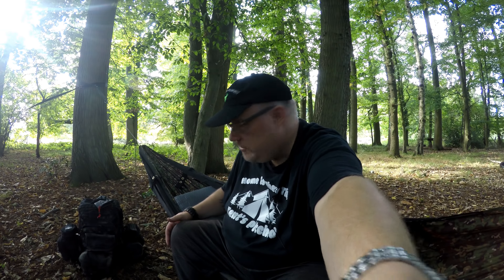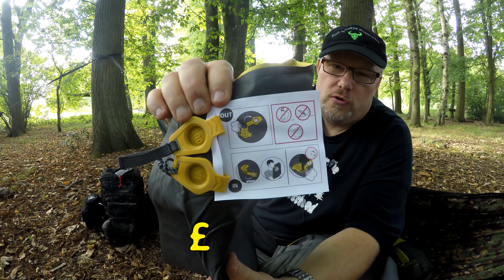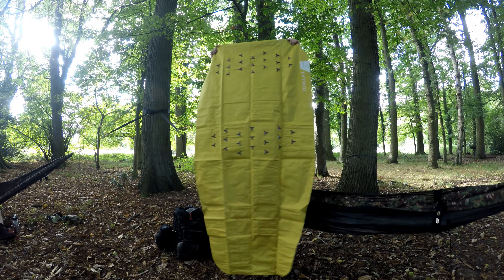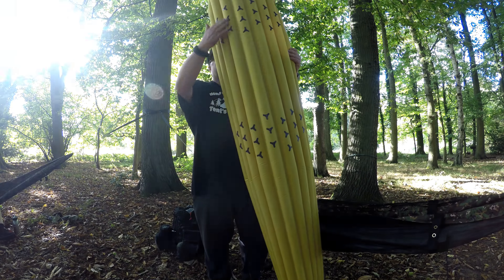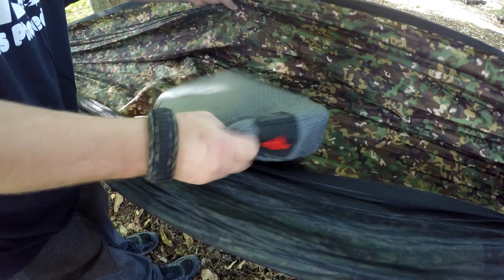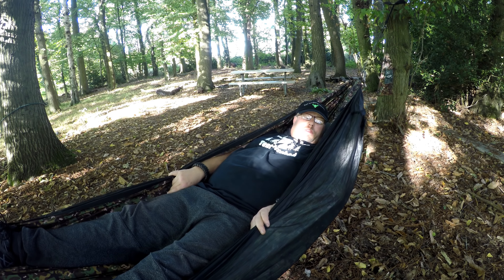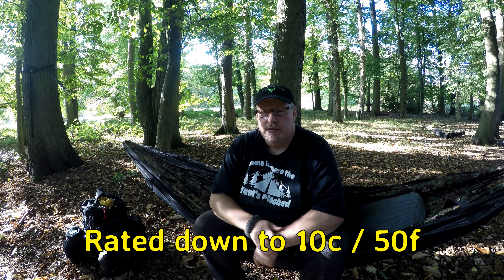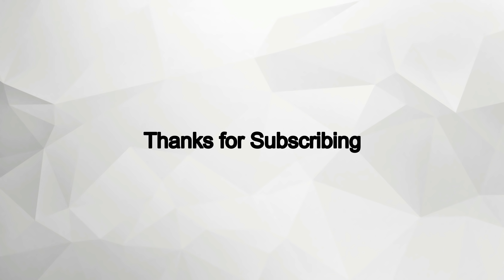Forclaz Trek 700 XL Air Mattress Yellow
A quick look at the new Forclaz 700 XL Air Mattress from Decathlon.
This camping mattress is really comfy and is rated to keep you warm down to 10 degrees centigrade. I am looking forward to trying it in a tent.